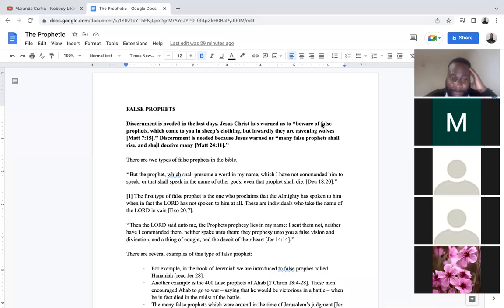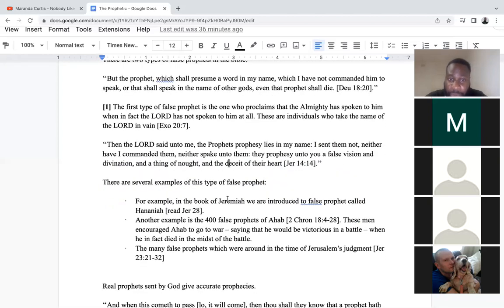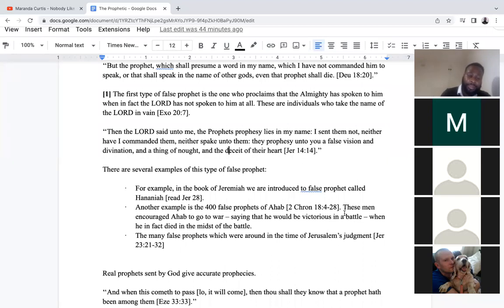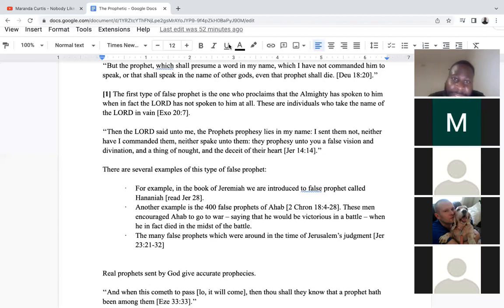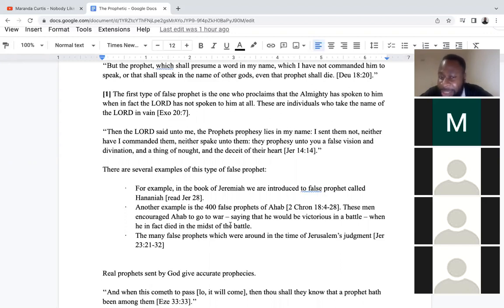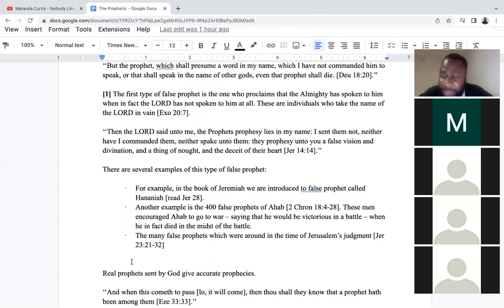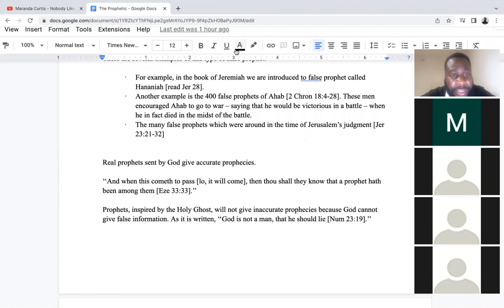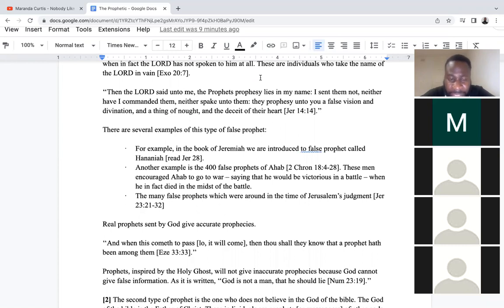How to identify a False Prophet